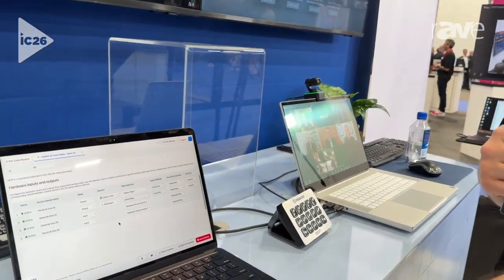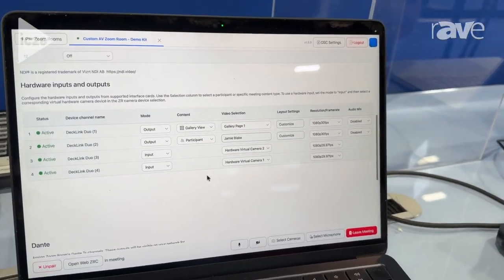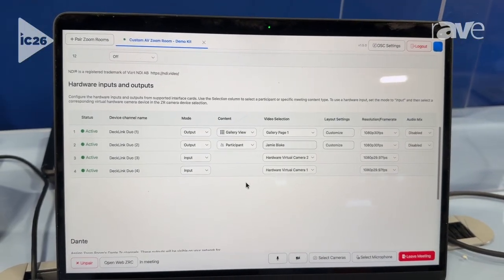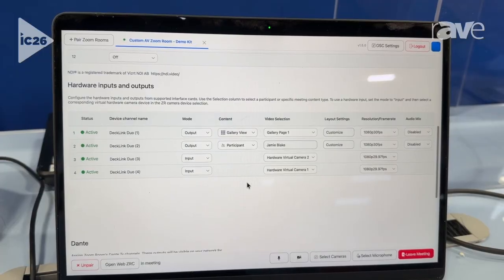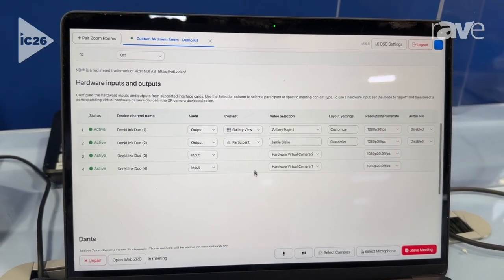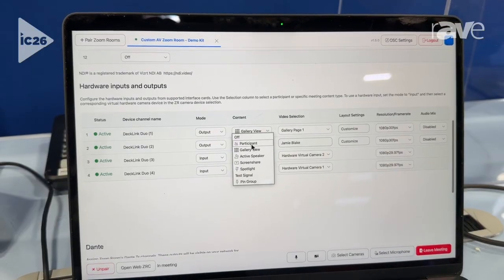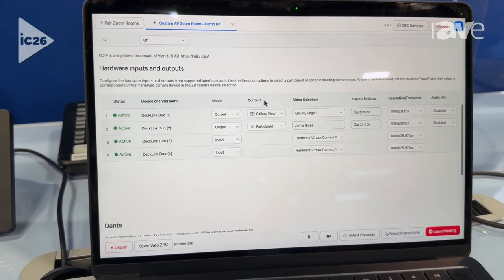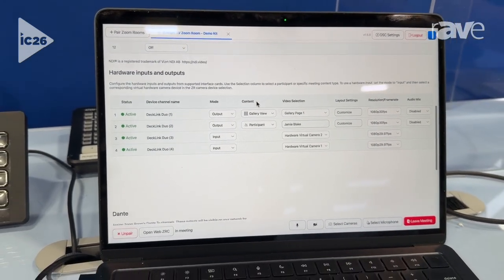InfoComm 2026: Zoom Shows Custom AV Feature Set Collection For Zoom Rooms